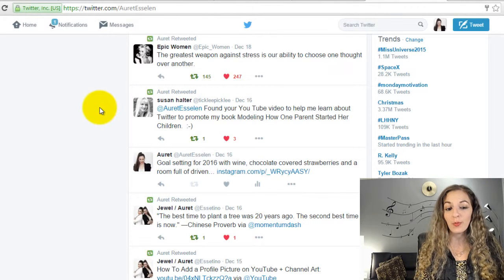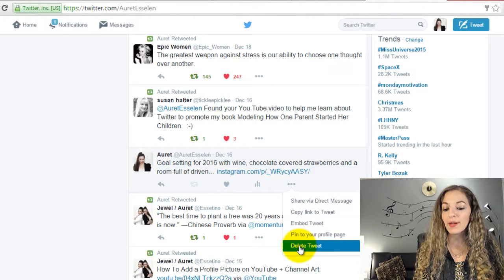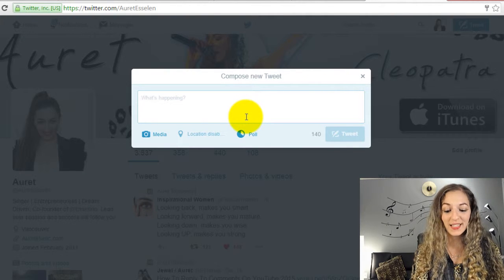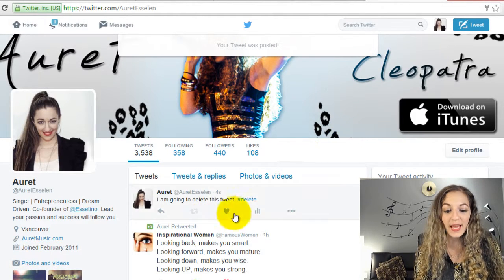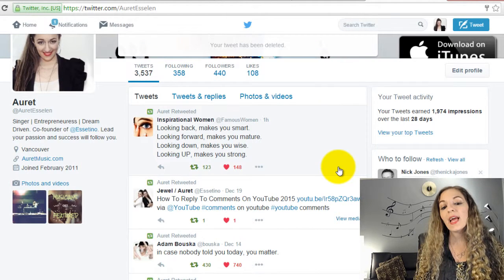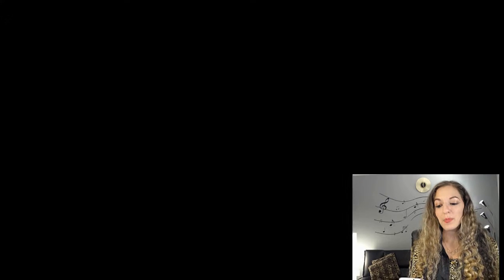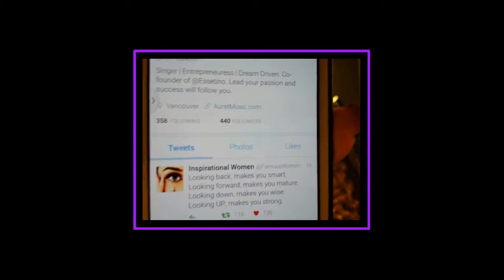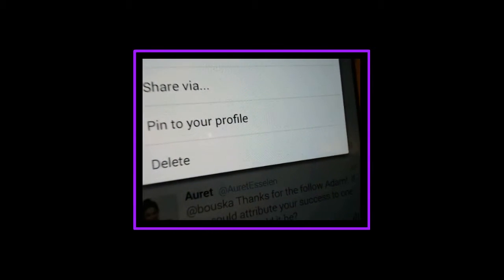How To Delete a Tweet On Desktop AND Your Mobile Phone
How To Delete a Tweet: Simplicity is sweet. In this video, I show you how to quickly and easily delete a tweet from your feed on your desktop and on the twitter mobile phone app.

➤Cameras:

1. Webcam Camera: Logitech c930e

➤Microphones:

1. USB Mic: Blue Yeti

➤Filming Accessories:
1. Tripod: Neewer Carbon Fiber

2. DSLR Stabilizer: Neewer Carbon Fiber Handheld Stabilizer

3. Green Screen Kit: LimoStudio Green Screen (3 Backgrounds)

4. Umbrella Light Kit: LimoStudio Umbrella Lights